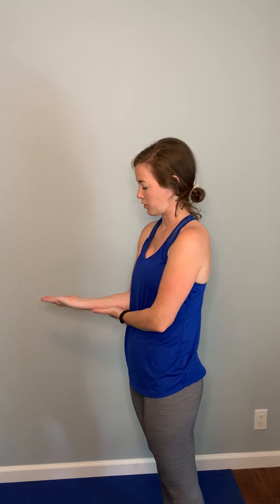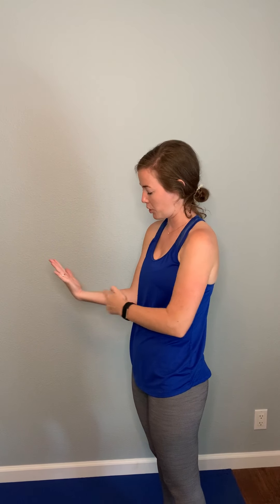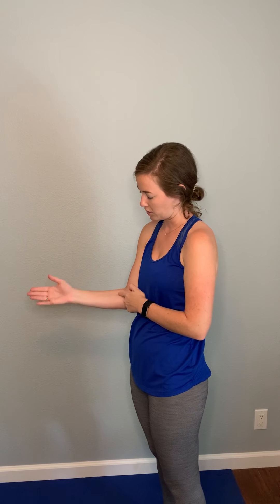Wrist CARs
As for all CARs, try to strive for a minimum of 5 repetitions per day. Typically you will perform this as part of the morning routine consisting of CARs for each joint. Then, based off how it feels, you might want to perform 5 more reps at various points throughout the day. For instance, if it feels shaky, is popping, or not ideal, perhaps performing more reps throughout the day would be helpful. If you are going to use that joint for a workout or activity that day, might be good to perform 5-10 reps before and after that workout/activity.